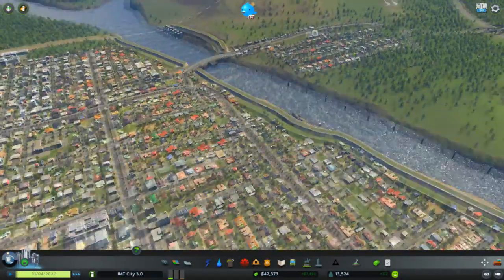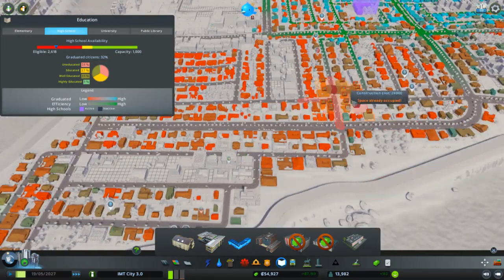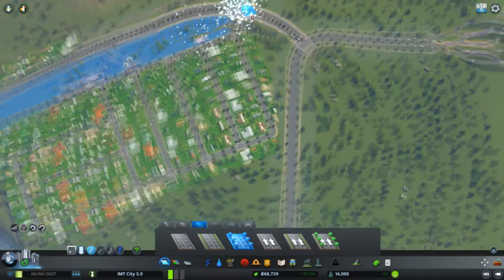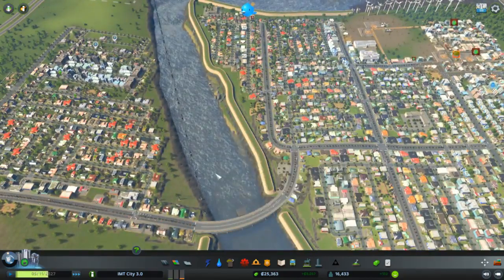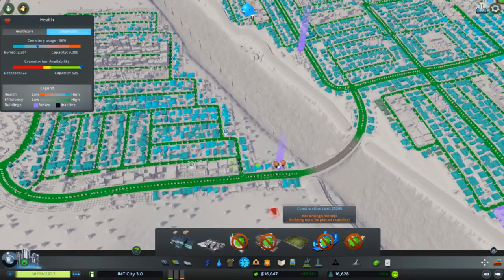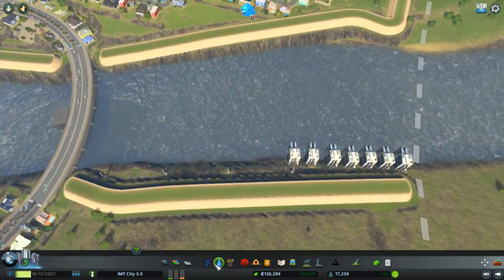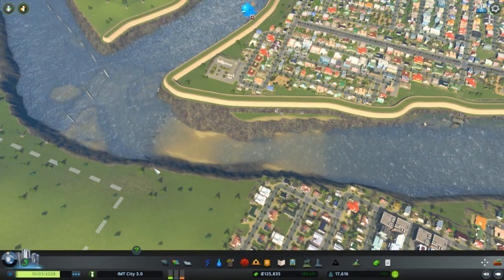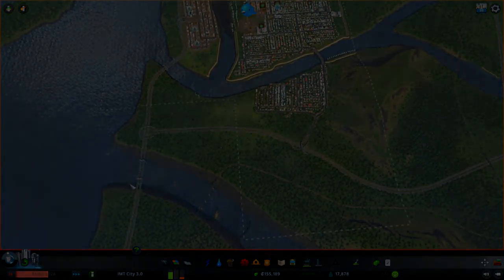The dam is overflooding! | Cities Skylines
Today I play Cities Skylines. Did you like the video? Then smash the ‘like’ button completely broken!

There are many bad jokes on this channel with a lot of random gameplay. We are playing games from Call of duty to Putt Putt. All of our videos are recorded live. That means we play and speak at the same time. We record all the videos in HD quality with at least 720P 60FPS.